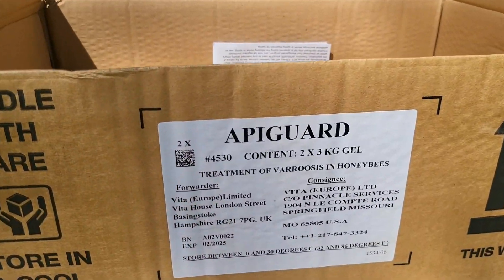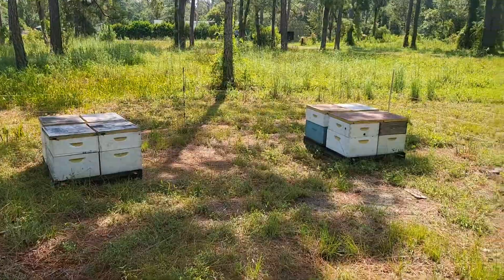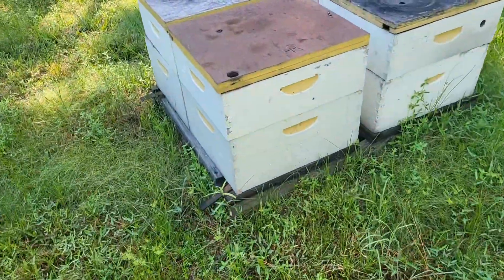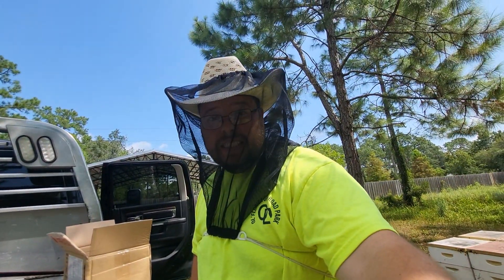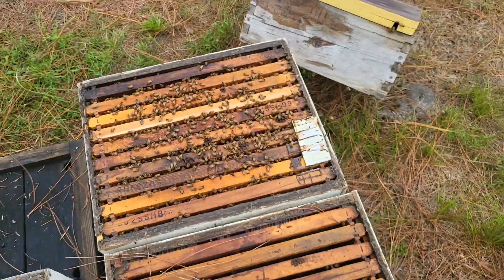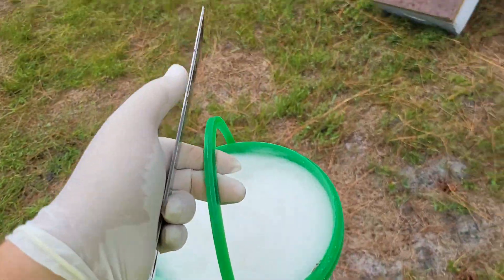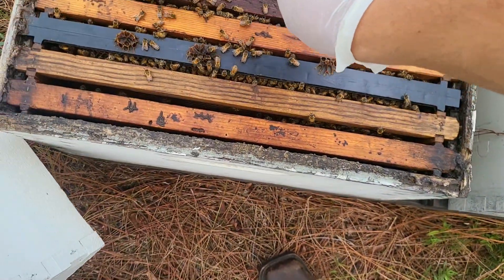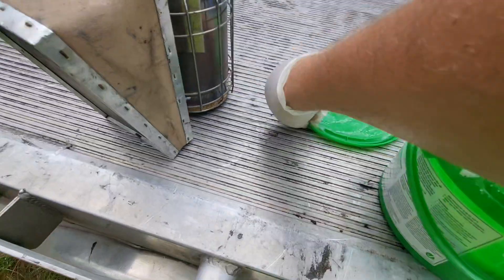(Apiguard) Mite Treatment for Honey Bees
Treating honey bees for mites with apiguard